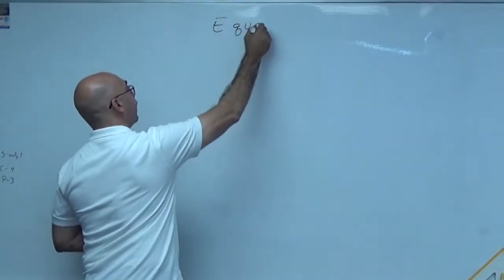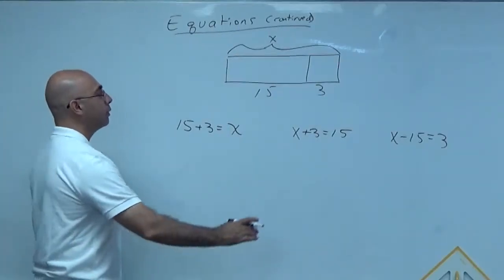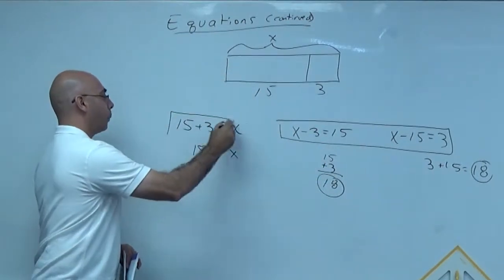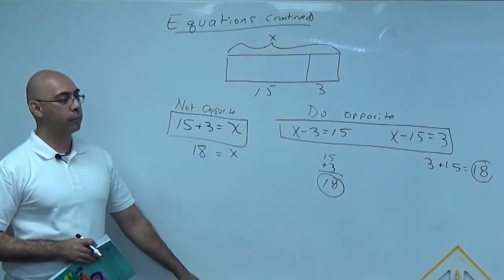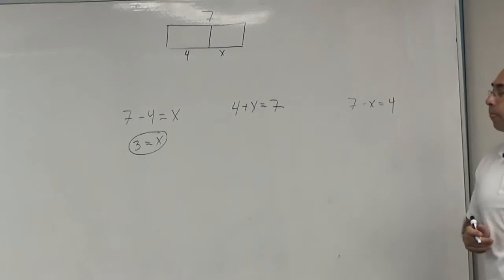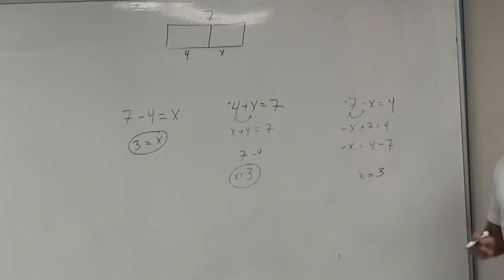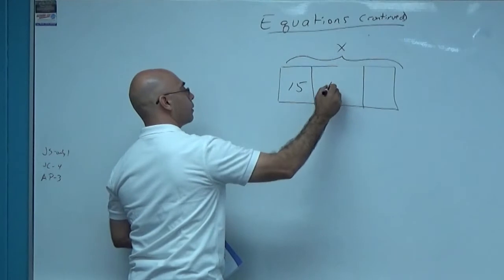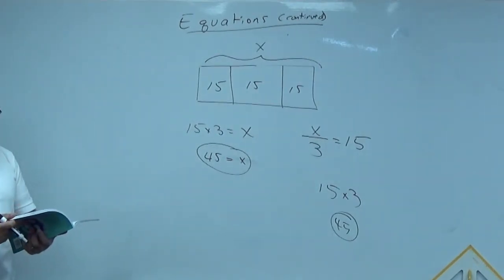More Equations || Subtracting and Dividing with Variables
Today's video shows how to solve equations that involve subtracting and dividing.

Question of the Day:  How do you solve an equation when you're subtracting the variable?

4:08  When do you "do the opposite"?
6:44  Subtracting variables the long way
8:58  Subtracting variables the easy way
9:47  Division with variables

If you want to learn a new recipe, try one from my food channel "How Do You Do"